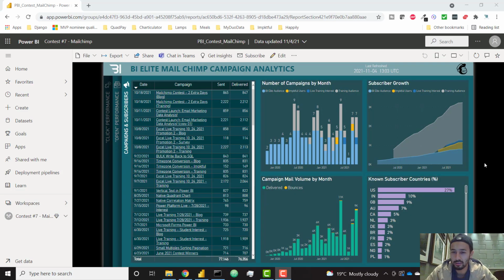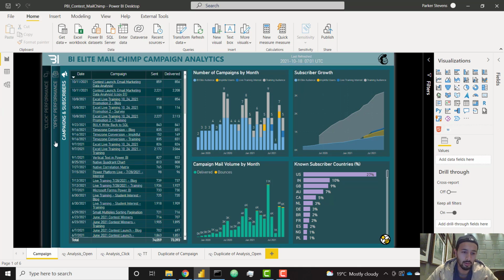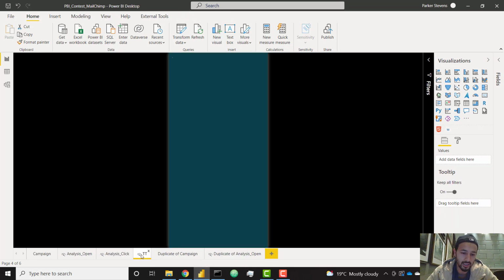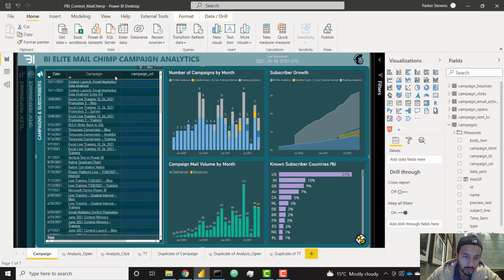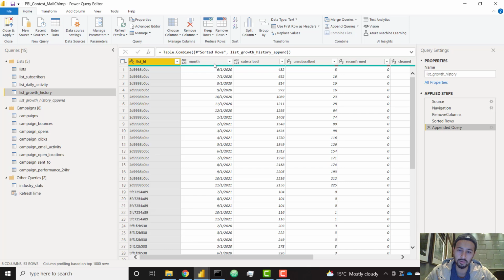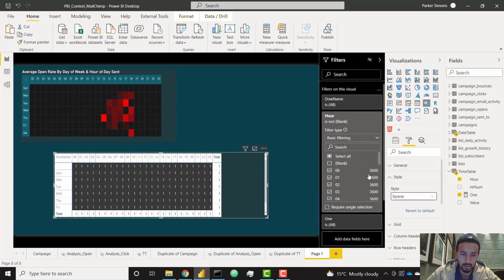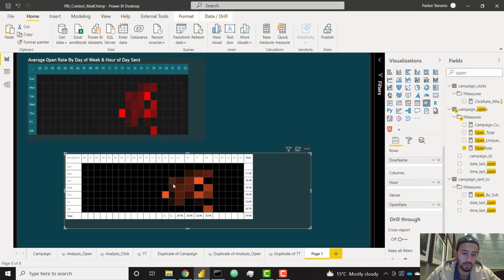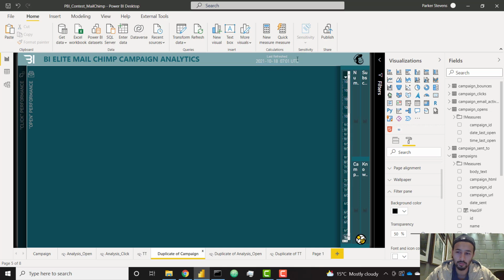Power BI Masters: Page-Flip Navigation Report by Hachi Adachi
In the second installment of the new series "Power BI Masters", we break down Hachi Adachi's wonderful winning report. This report features a unique book-like page navigation that feels truly 3-dimensional. On top of that, the report features polished visuals like a matrix heatmap and in-depth scatter charts to name a couple.

As you watch the video below, I hope you gain inspiration for your next Power BI report and learn a few tips and tricks along the way!

0:00 Intro
1:11 Design & Page Navigation
8:33 HTML Viewer Visual
11:53 Table Hyperlinks
14:25 Stacked Line Chart
18:43 Matrix Heatmap
26:42 Visual Header Tooltips
27:26 Talking Scatter Charts
30:46 Outro